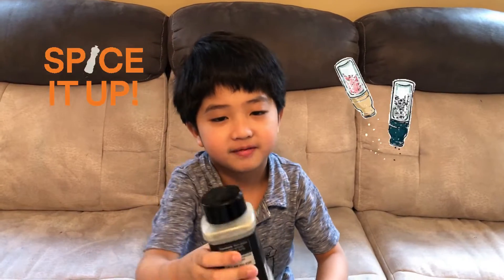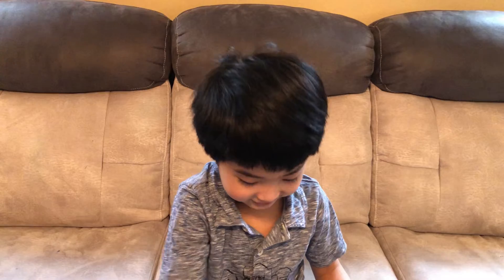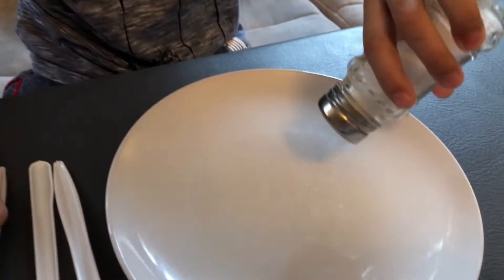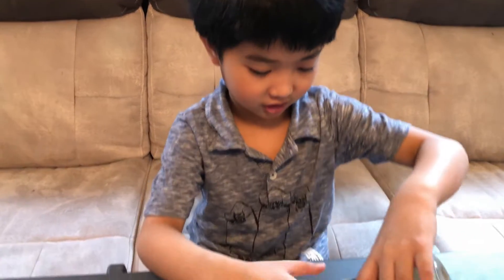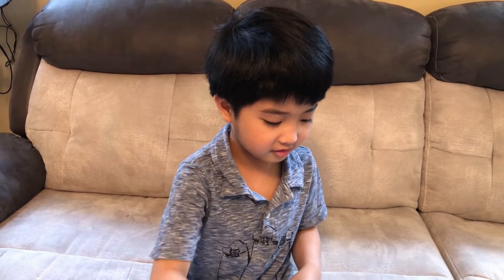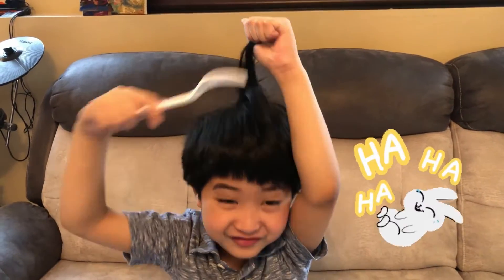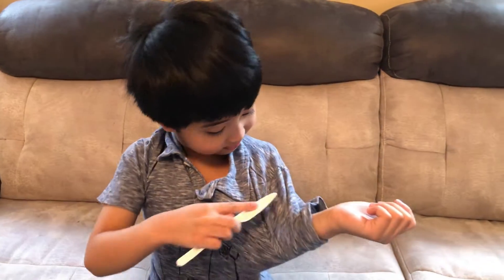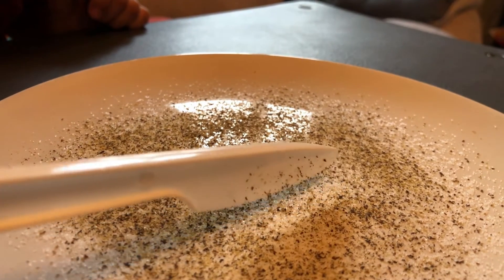Science Experiments For Kids !! Salt And Pepper Static Electricity Experiment !! Educational videos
Learn how Static Electricity applies by using Salt and Pepper and how will the pepper jumps using plastic fork, spoon and knife. Try this experiment you will enjoy it.

After you have watched the video, if you have any further questions about a specific behavior, or a question about a behavior you didn't see mentioned in this video, please leave a comment below and I will try my best to help answer your question for you!

★★★ HOPE YOU GUYS ENJOY THIE VIDEOS OF MY CHANNEL !!)

✅✅ Reinventing Old Lego Toys !! Meet Croco Giraffe And Hunter Wheel !! Kids Game Show :